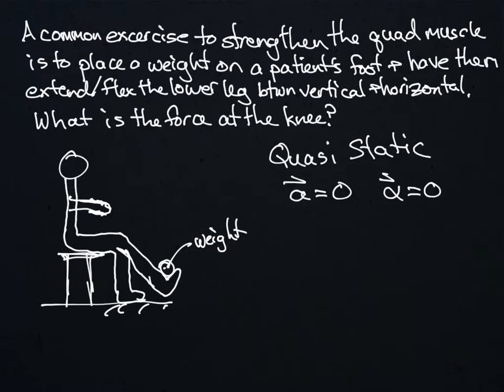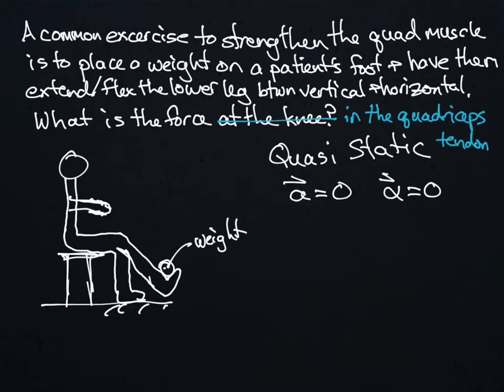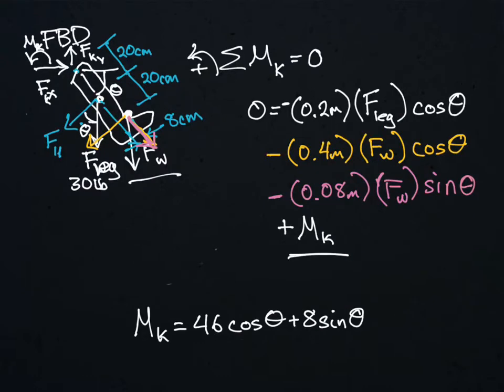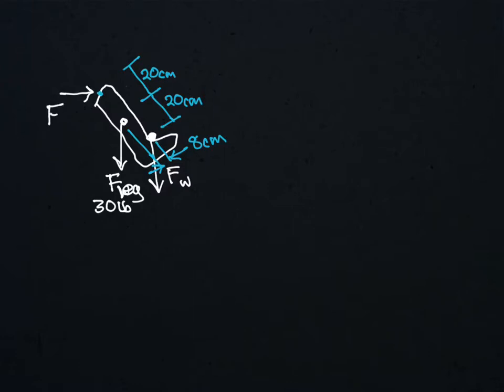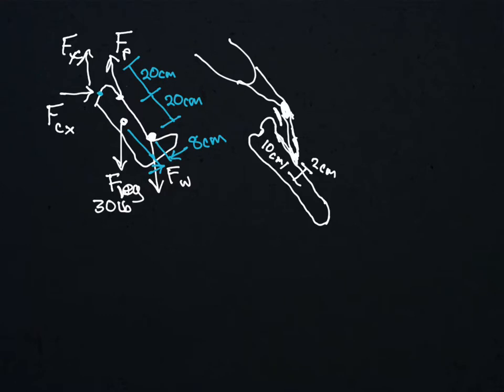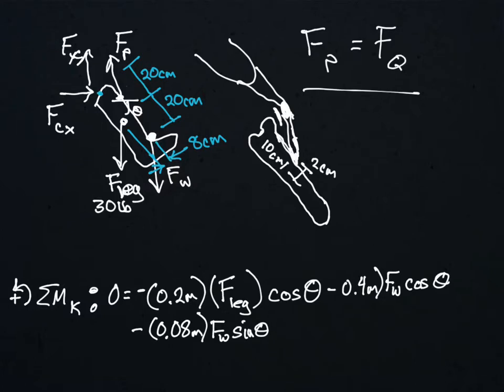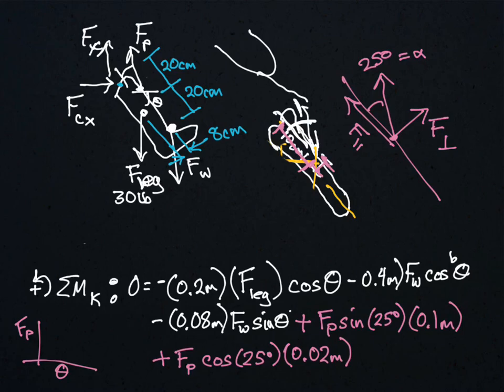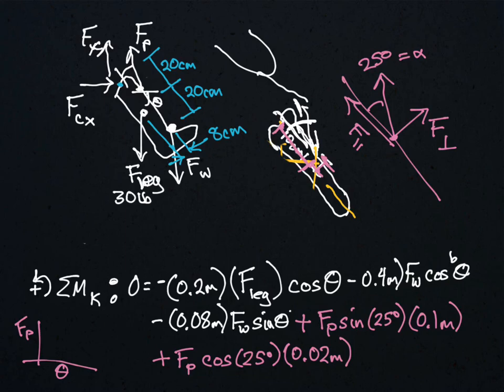ENGB 420 - 02-05 - Force reduction: quad leg lift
Using the force reduction technique on the knee joint to estimate quadriceps force.